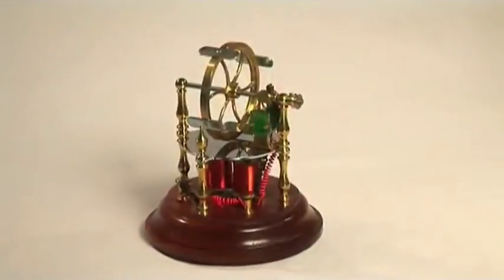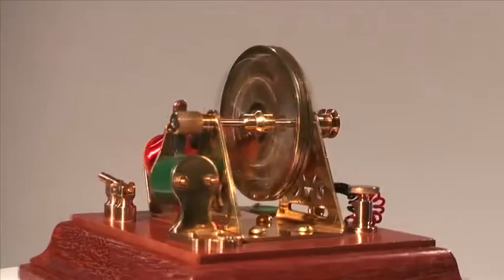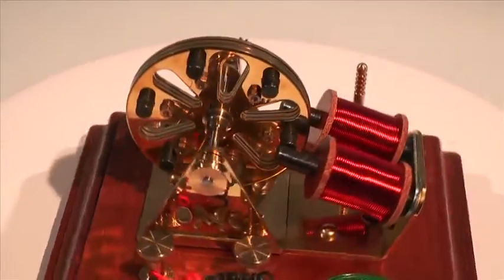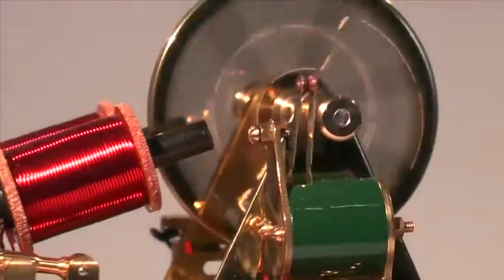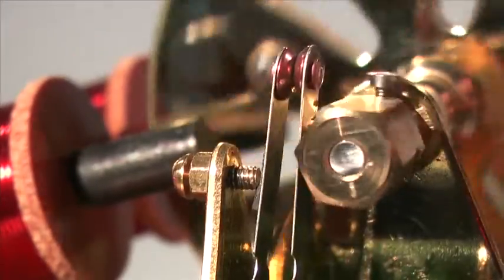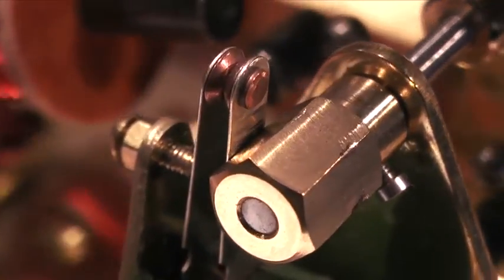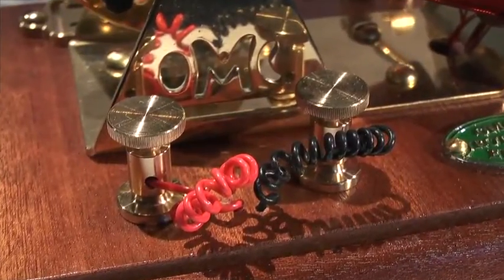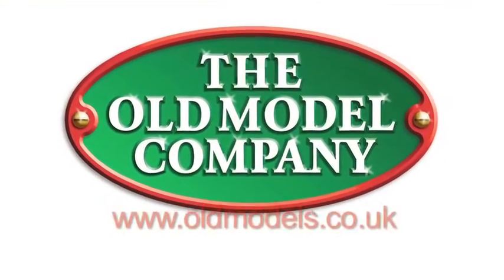OMC-4, Series 2, Rotative Engine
An Edwardian electromagnetic engine